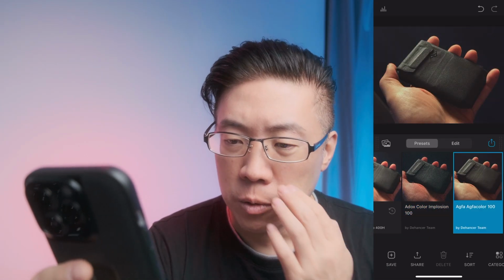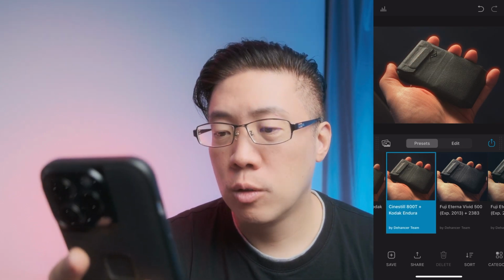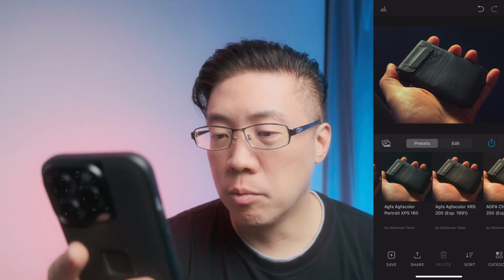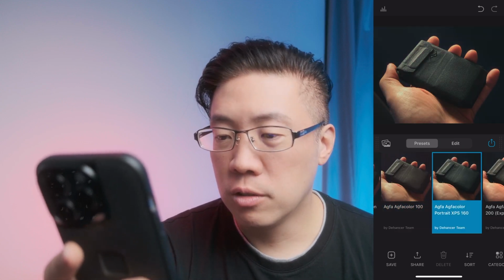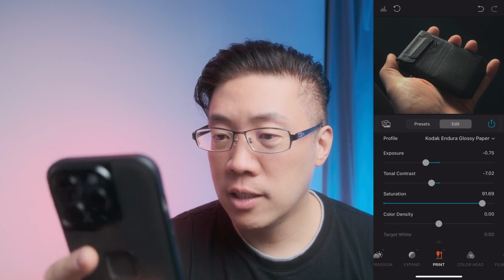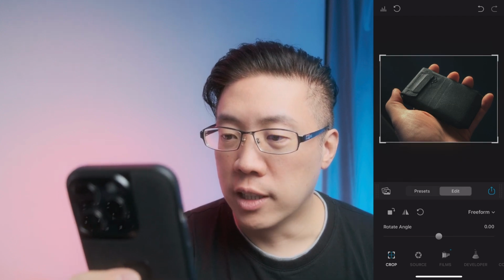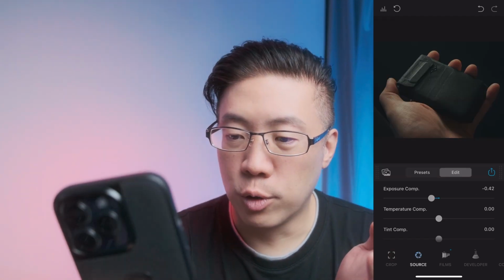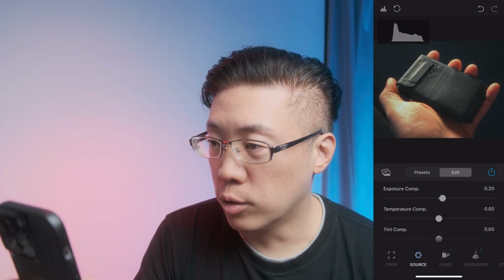Dehancer iOS: Photos that look like film?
I discuss getting the film look on your iPhone using Dehancer, a company that makes film emulation software for photo and video editing applications and iOS/iPhone. This video is not sponsored, although Dehancer contacted me asking if I was interested in reviewing their software.

COMPETITION: Dehancer is running its 2024 Colourist Awards, a worldwide competition for color enthusiasts. But hurry! The deadline for submissions is December 16, 2024!

Fujifilm X-T5
Fujifilm X-S20
Fujifilm XF23mm F2
Fujifilm XF35mm F2
Fujifilm XF50mm F2
Fujifilm XF16-50mm
Fujifilm XF18-55mm
Fujifilm XF16-80mm
Atomos Shinobi Monitor
Peak Design Travel Tripod
K&F Variable ND2-ND400 Filter
Tiffen Black Pro Mist Filter
Aputure MC Pro
DJI Osmo Pocket 3 Creator Combo
Amaran 200X S COB Light
Aputure Light Dome III
Manfrotto 1052BAC Light Stand
Elgato Prompter